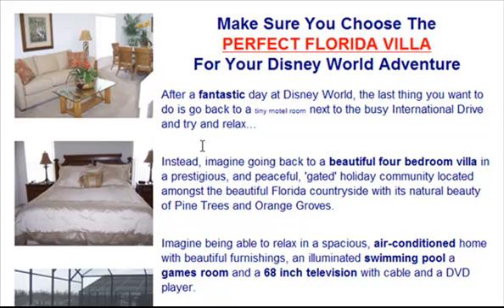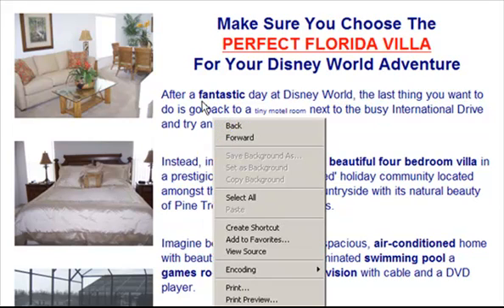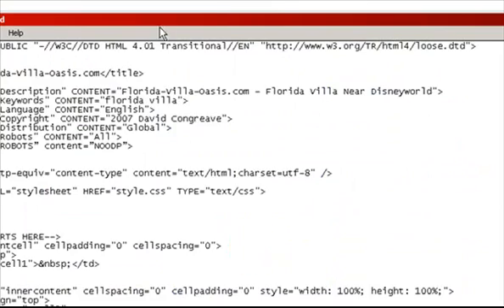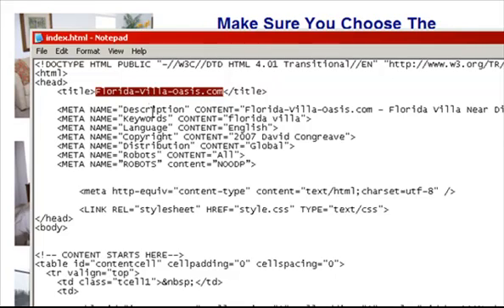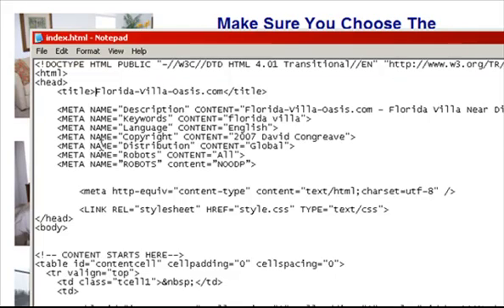Lucid SEO Video Sample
The first four minutes of Lucid SEO Video #2.  On the subject of Title Tags...